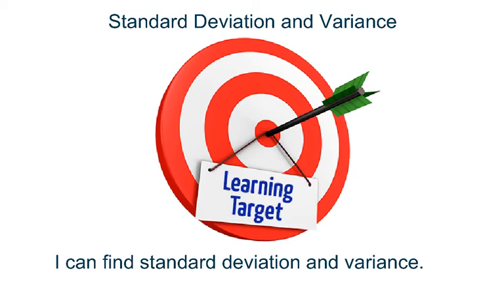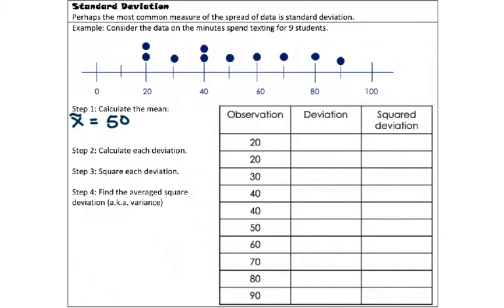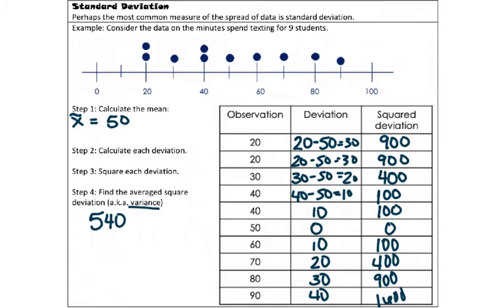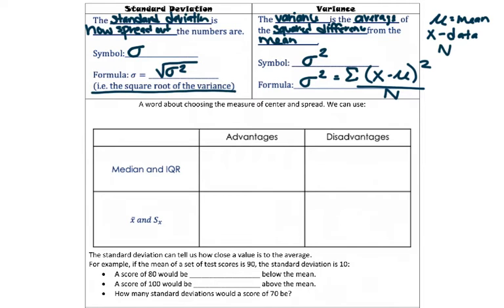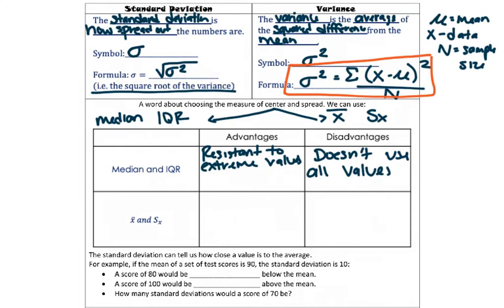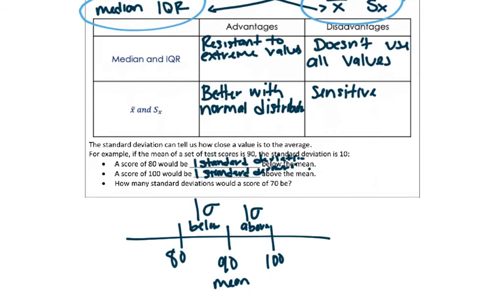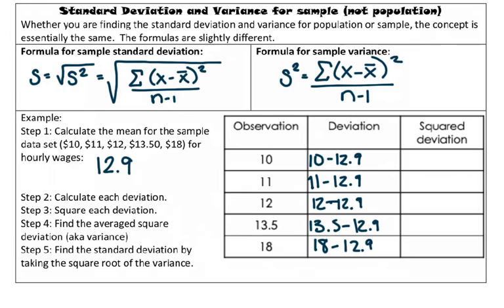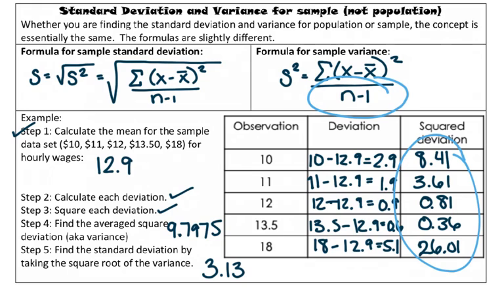Math 4 Standard Deviation and Variance